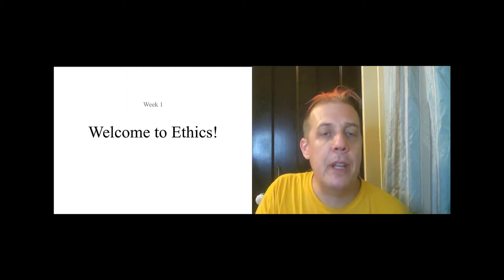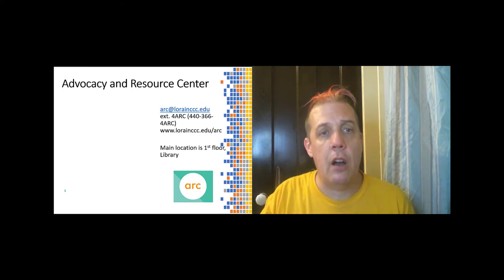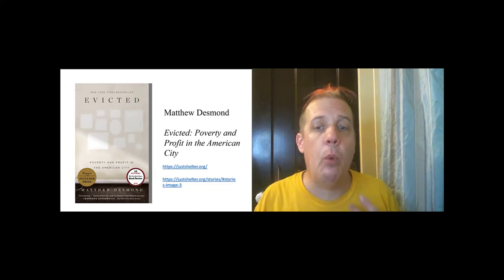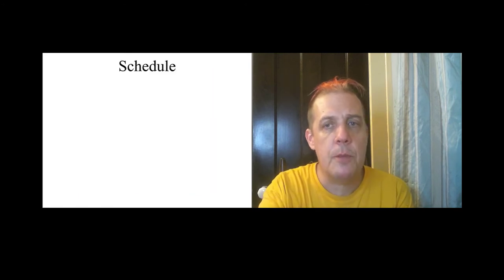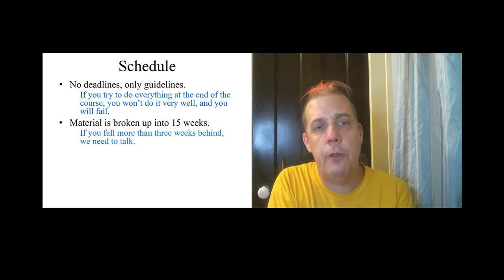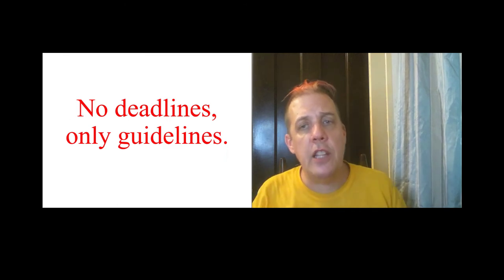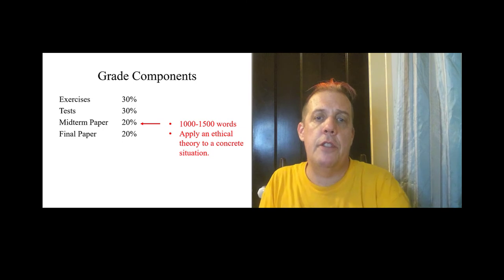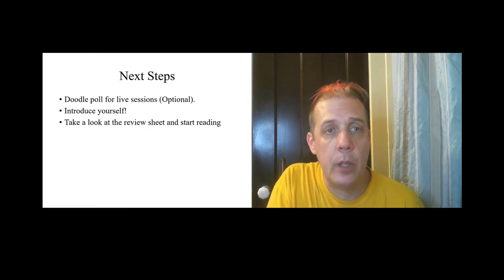Welcome to ethics!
Fall 2020 Video